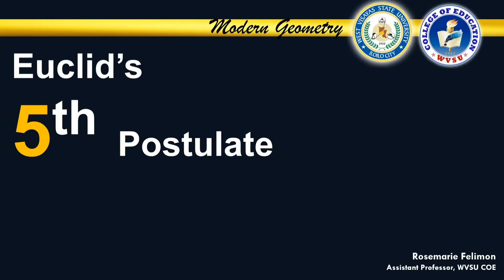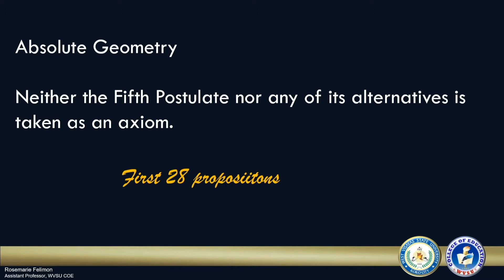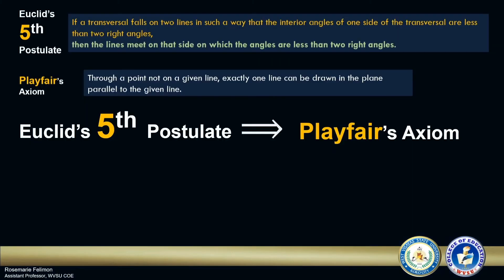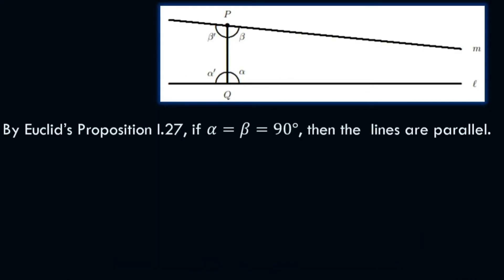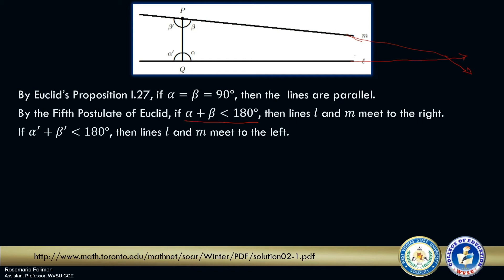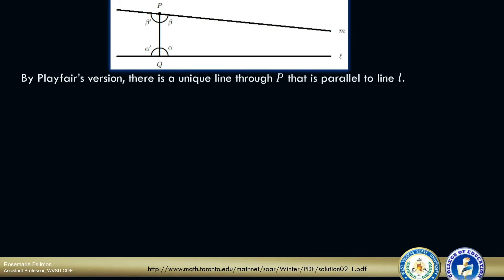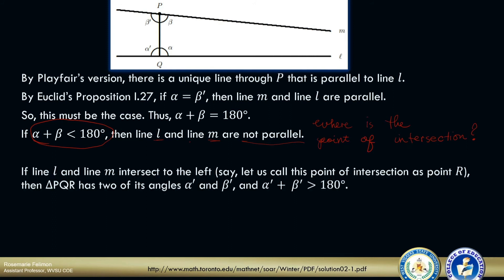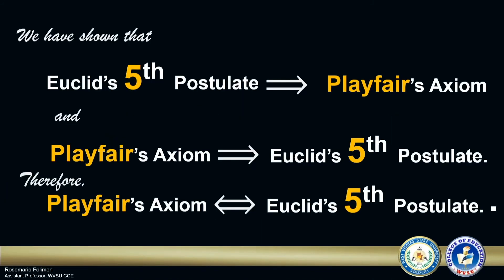Proof of the Equivalence of Euclid's 5th Postulate and Playfair's Axiom